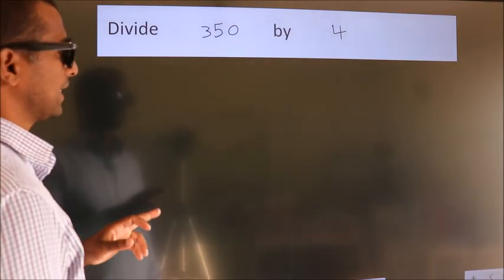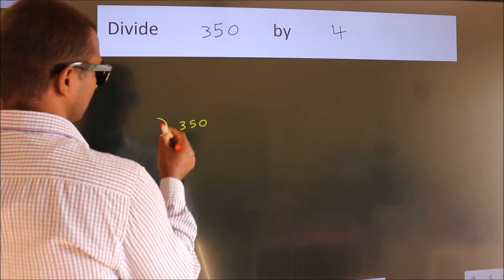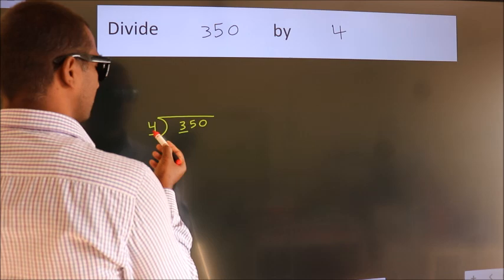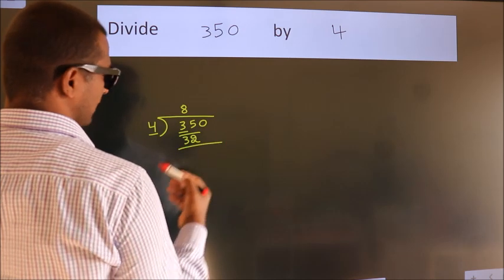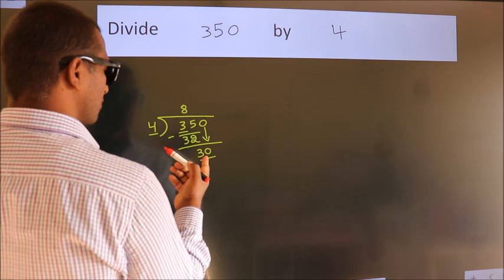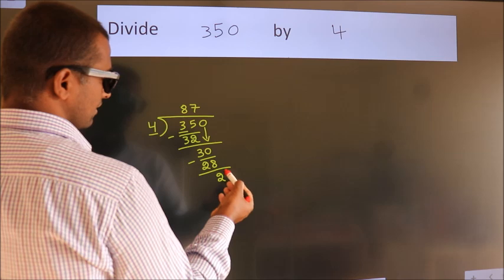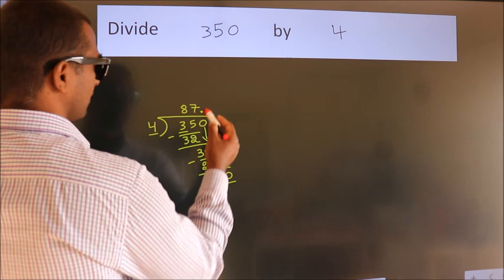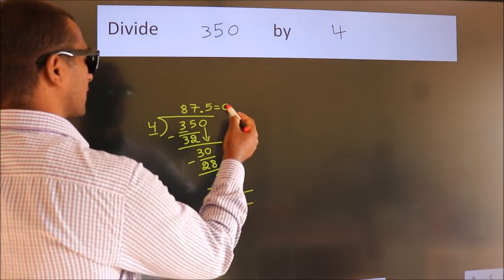Divide 350 by 4 Divide completely